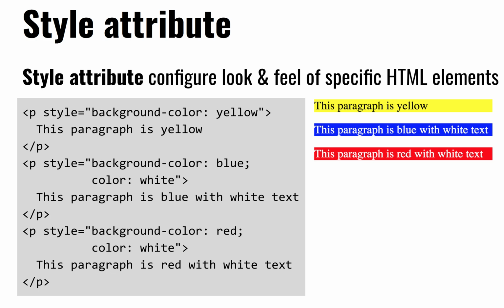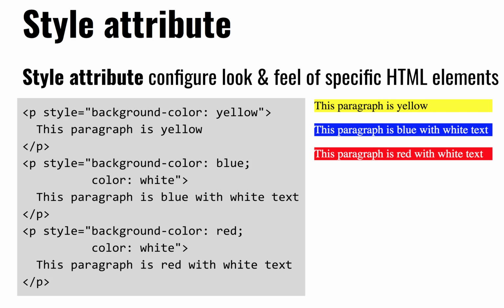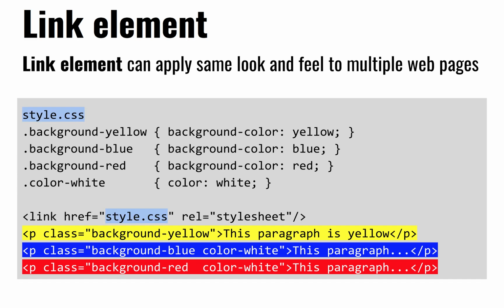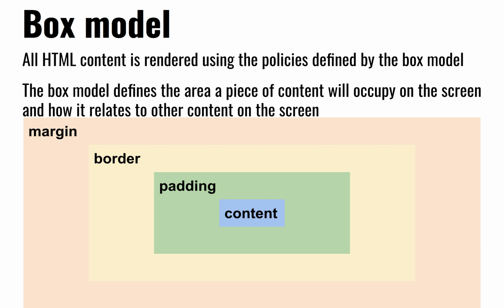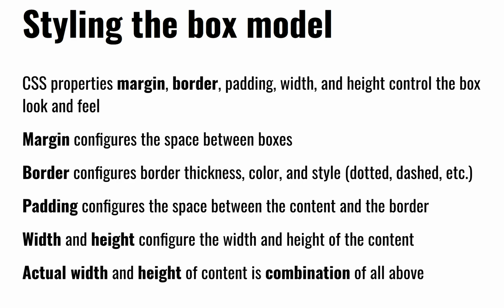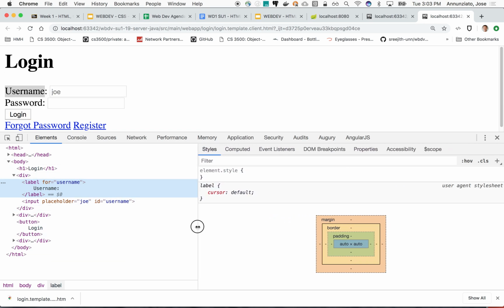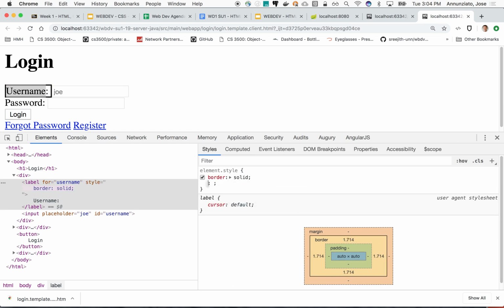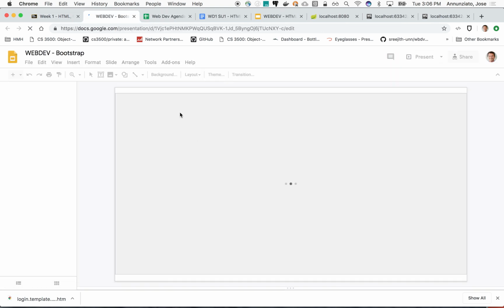Introduction to Cascading Stylesheets (css) W1 2 5